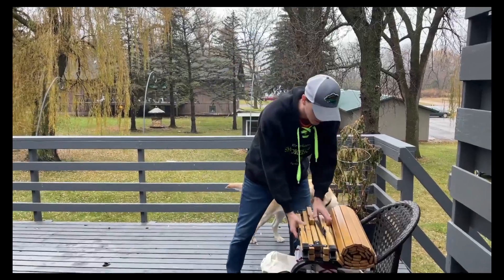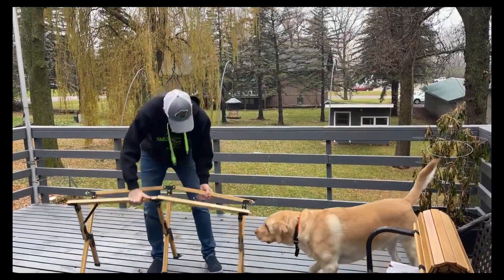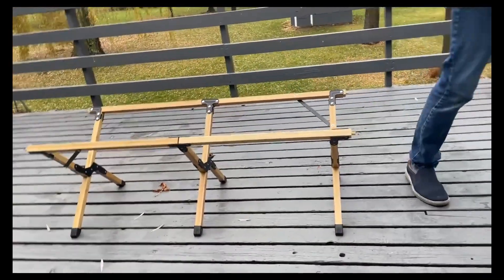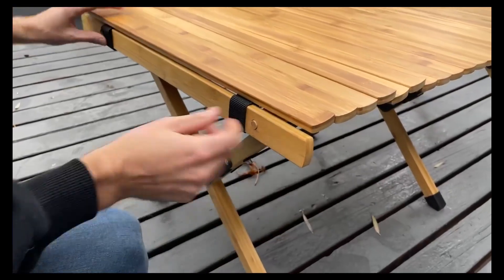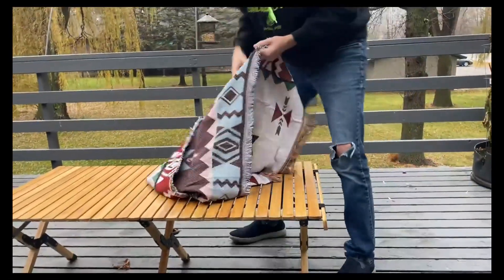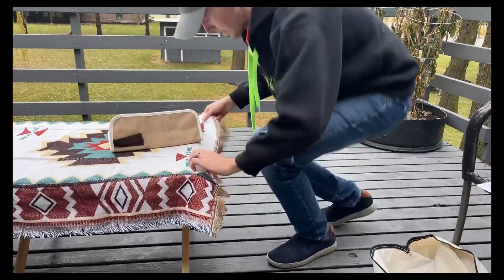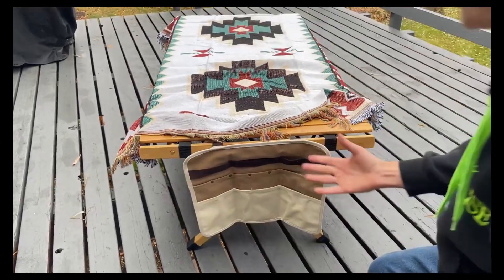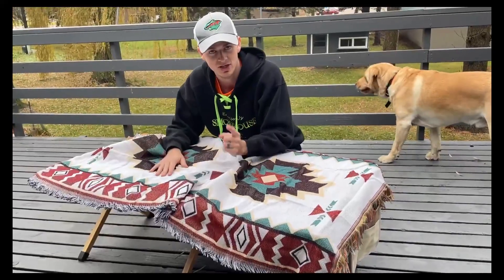Effortless Picnicking - Portable Camping Table for Outdoor Adventures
Welcome to the PicnicVentureSupplie channel, where you can find everything you need for your adventurous journeys.

Discover the ultimate outdoor dining solution with the Weysat Foldable Camping Picnic Table and Chair Set. This versatile set includes a folding table, four chairs, and a convenient handbag for easy transport.
Whether you're enjoying a sunny picnic, poolside BBQ, or balcony feast, this set enhances your outdoor experience. Crafted from durable pine wood and sturdy metal frames, it ensures lasting quality.
The foldable design solves storage hassles, making it ideal for travel. With generous dimensions and compact folding sizes, it's both spacious and storage-friendly. From beaches to family gatherings, this set adapts effortlessly.
Elevate your outdoor lifestyle with this functional and stylish ensemble.

More information about the Weysat Foldable Camping Picnic Table can be found in the commentary section.